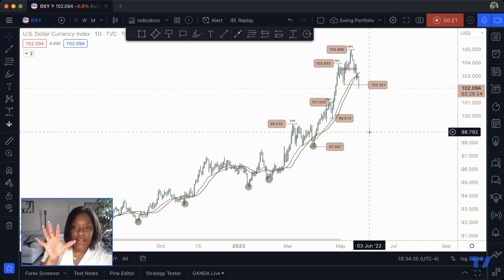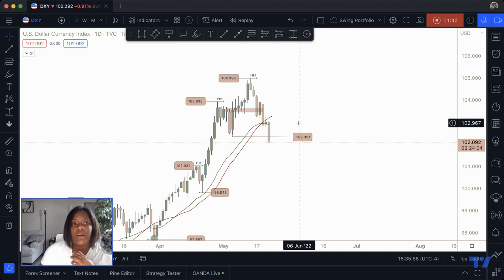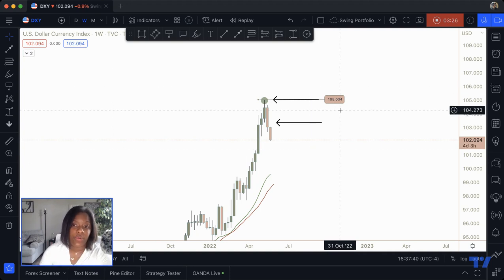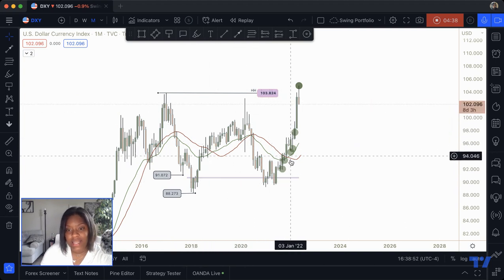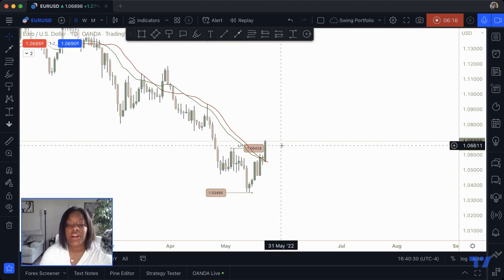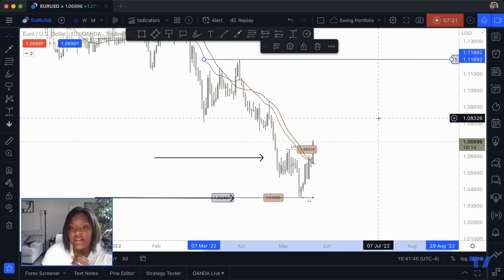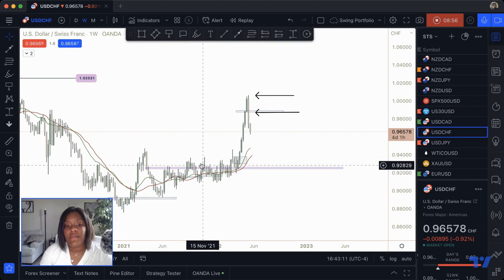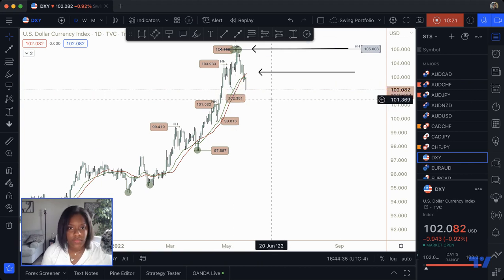The Dollar Just Reversed! Let's Analyze What's Next | Forex Chat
Hey Purpose Traders.

The dollar index has just reversed, and as a forex trader, you may have won a few trades, and if so, great! If not, I feel your pain. I lost a bit too, but it's not all bad. We have a chance to make our money back.

In this video, I am sharing where I believe the dollar can go next and how it can get there.

This is the last week to join. Only 6 Week VIP 1-on-1s will be offered to begin in June.

✅Trade better in 6 weeks working 1-1 with me personally. Get a free video call with me, and let's schedule your first session( only for those who are ready to invest in themselves)